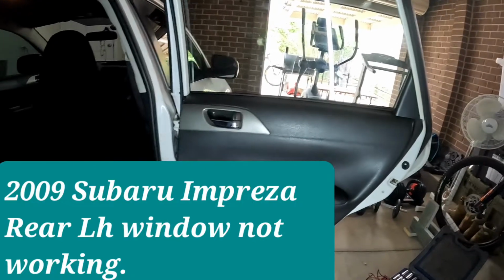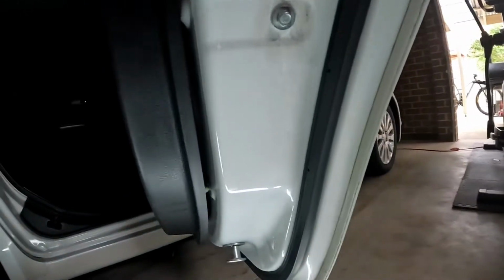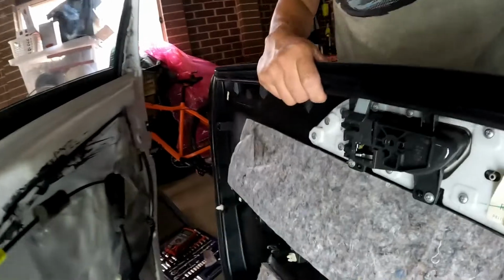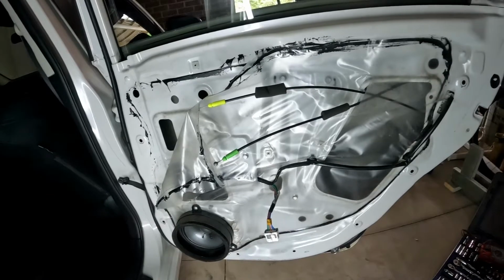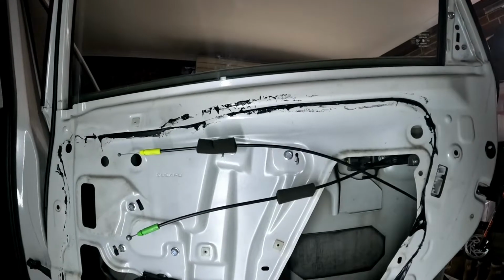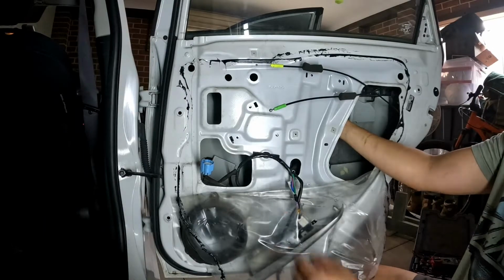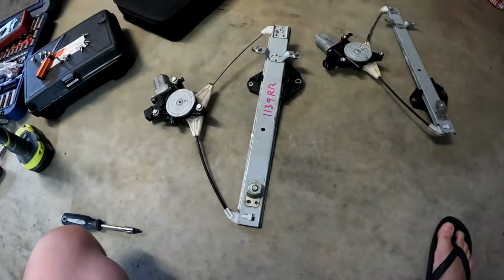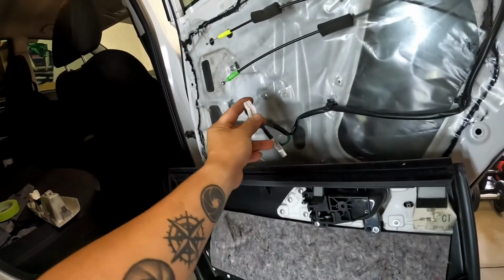Door trim/card removal. Power window motor removal and installation. 2009 Subaru Impreza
-2009 Subaru Impreza door trim/card removal (Rh rear).
-Simple tips to diagnose power window not working faults with minimal tools.
-Removing and reinstalling the power window motor.
-Window motor and regulator are complete assembly.
Hopefully you learn or got something out from this video.